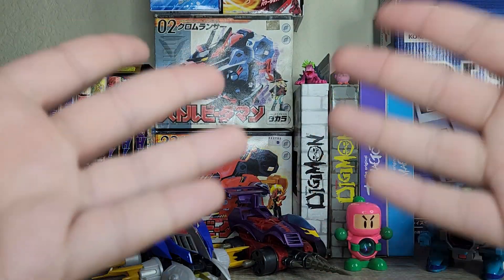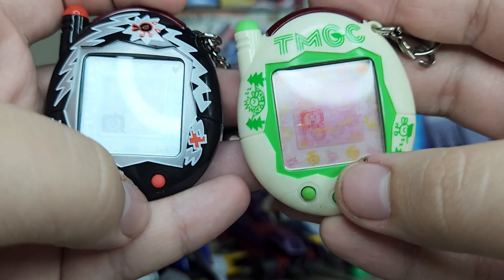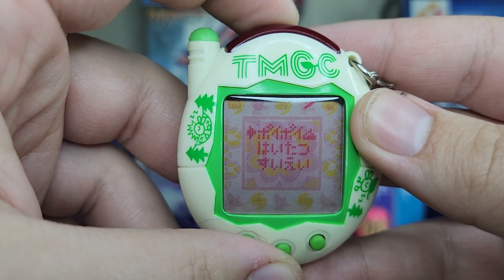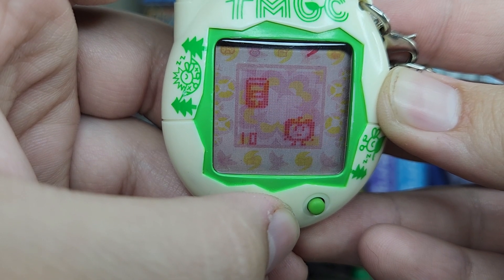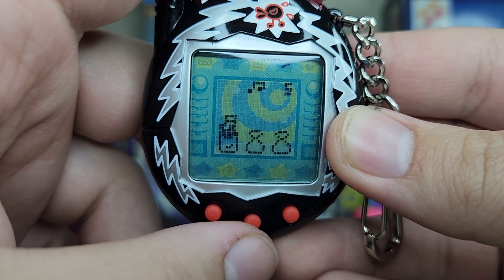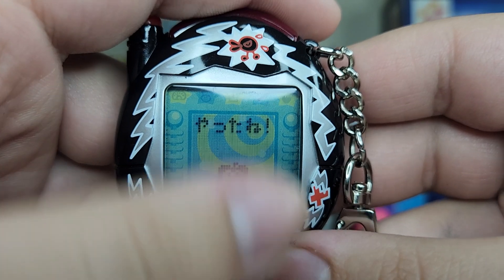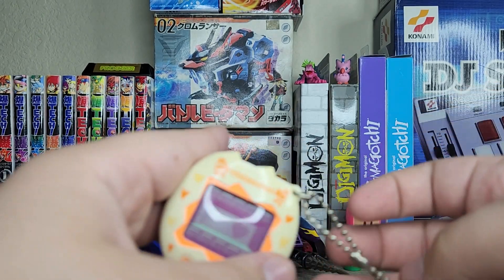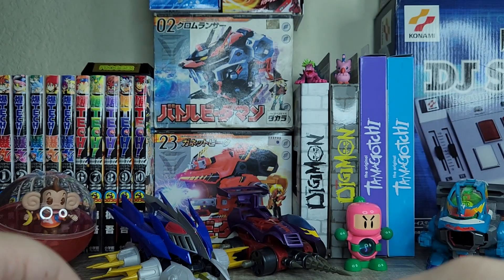Tamagotchi Connection Series! Episode 40 [Keitai and Akai]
Apple a day keeps the doctor away! Now what about two apples a day???